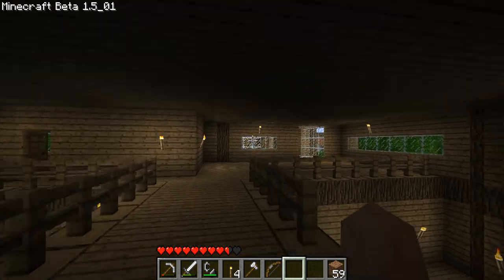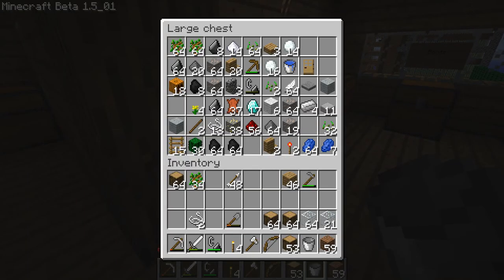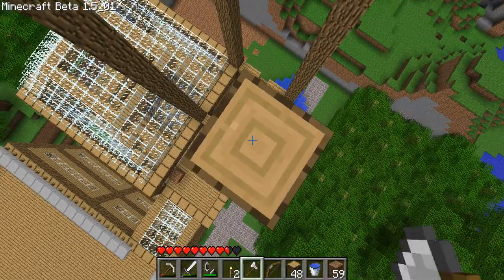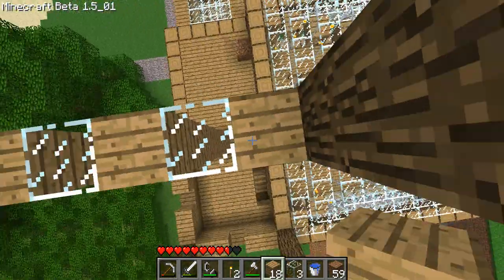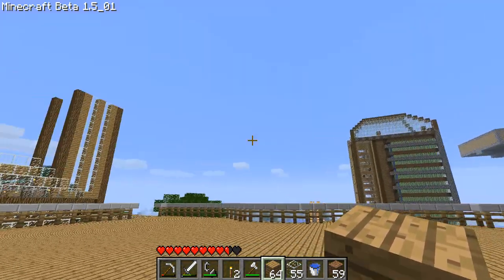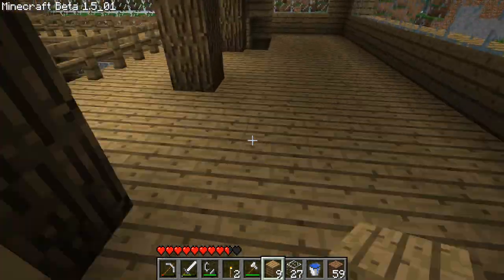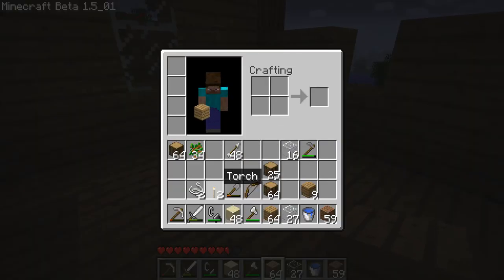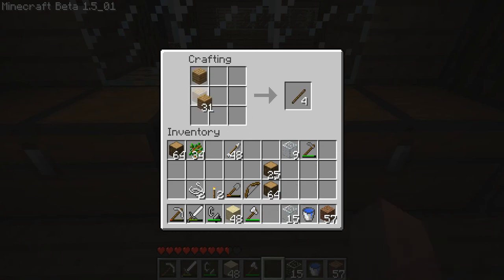Minecraft Alpha to 1.17 - Tower Construction [80]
Welcome to Minecraft Alpha to 1.17. In this series, we play through old versions of Minecraft and gradually move from alpha 1.0.4 to 1.17: caves and cliffs update. I hope you enjoy the series.
In this episode, we begin working on the tower of the east wing of the house.